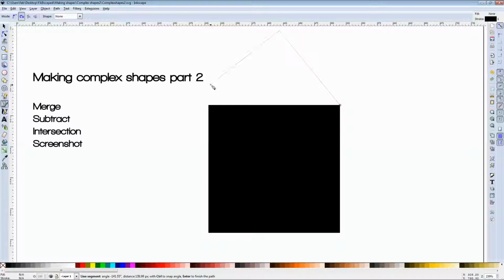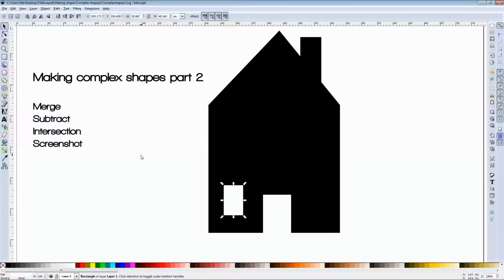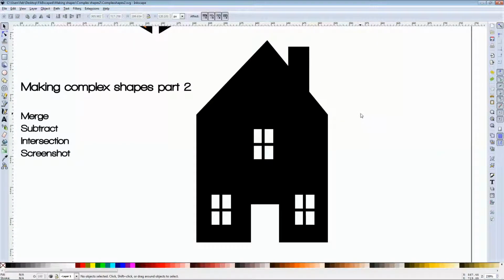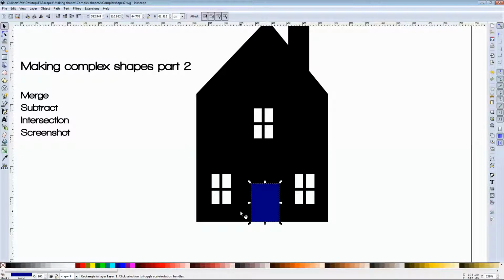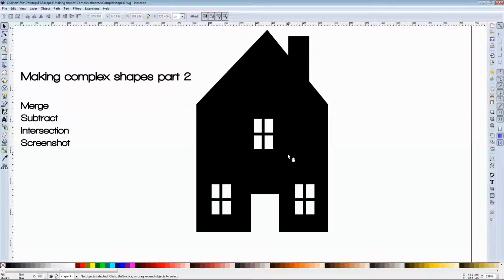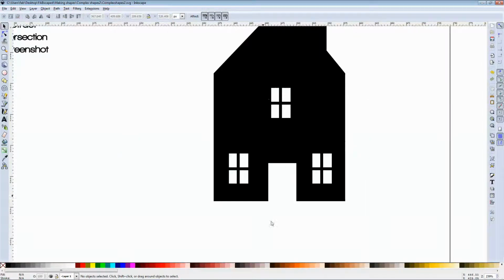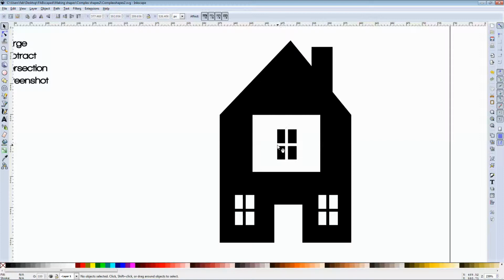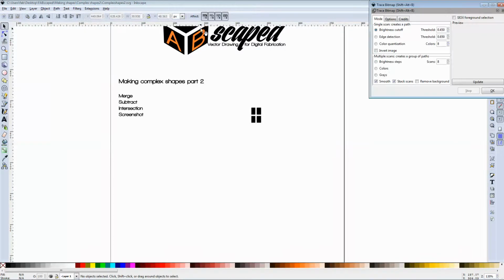Making complex shapes part 2: Combining shapes